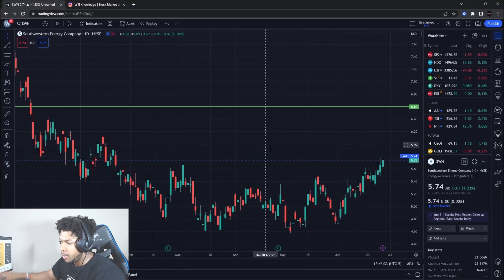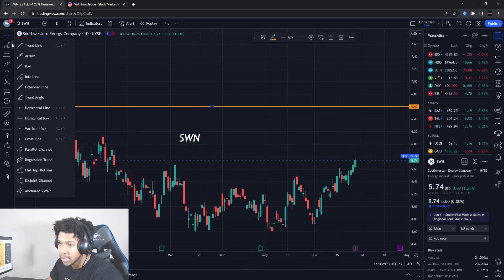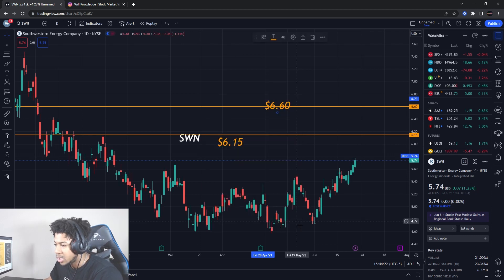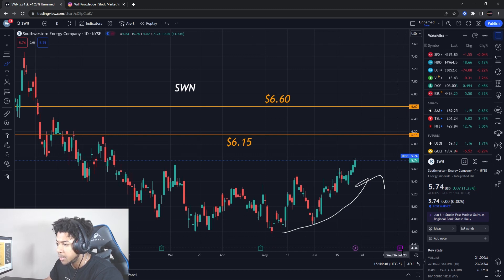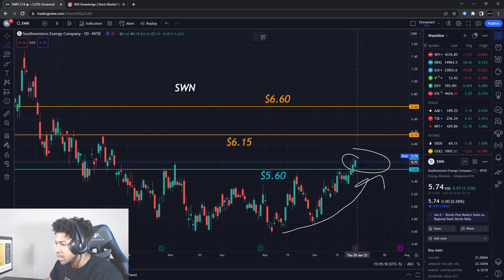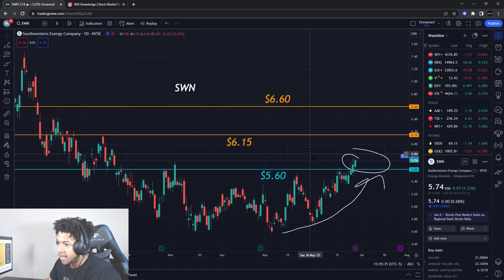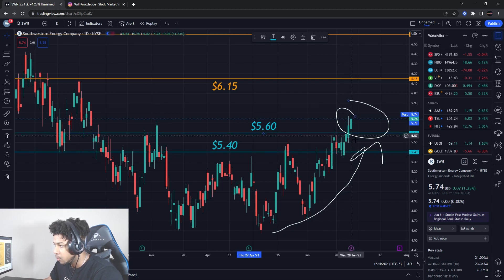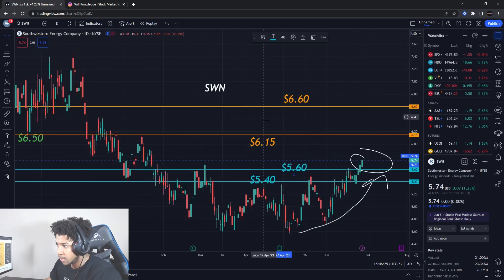THIS $5 STOCK CAN ROCKET! BUYING TOMORROW!!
Use my same platform (Trading view) To have the exact same levels!